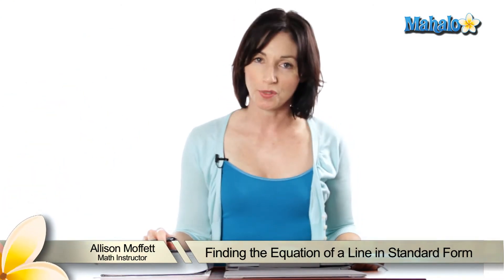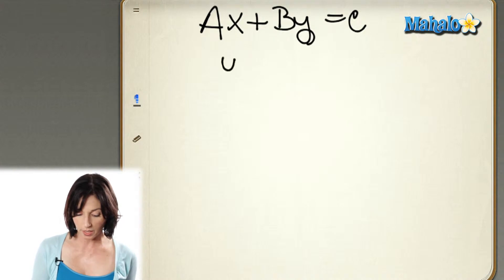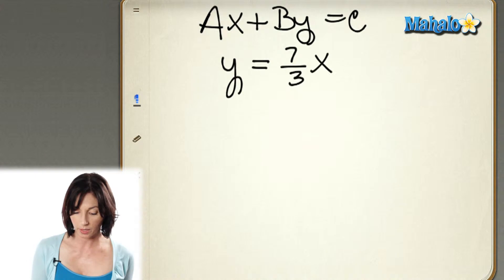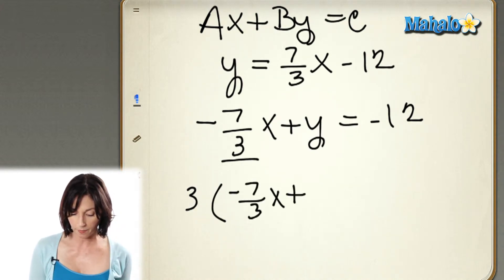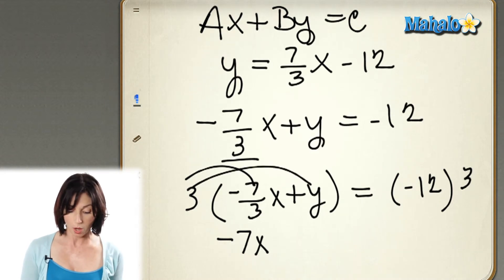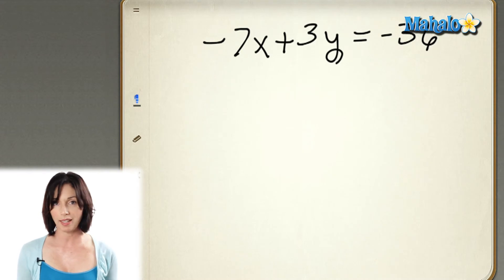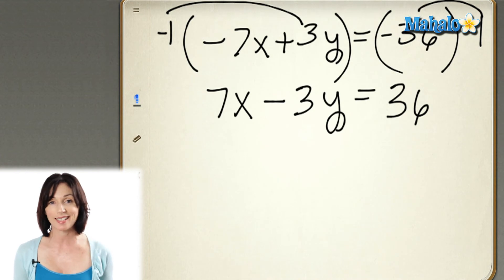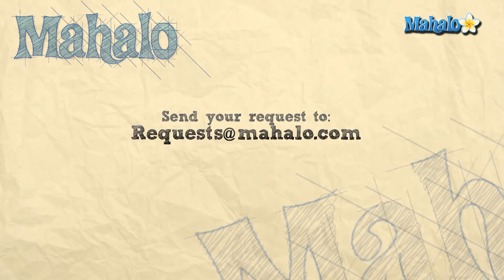Finding the Equation of a Line in Standard Form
Need help reviewing math concepts?  Mahalo's personal math teacher, Allison Moffett, guides you through a variety of math problems and concepts.  In this video she shows you how to find the equation of a line in standard form.